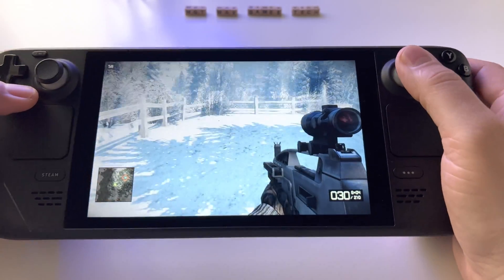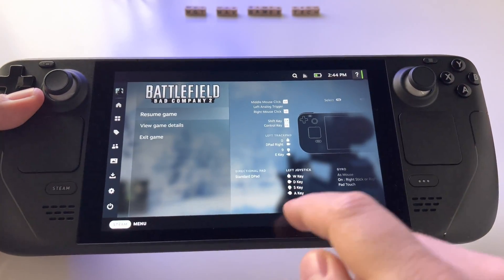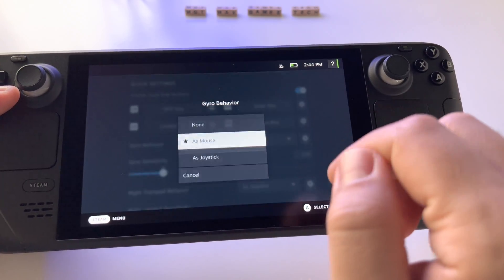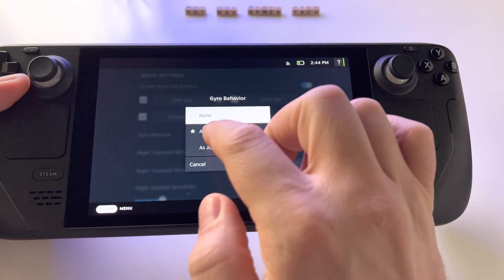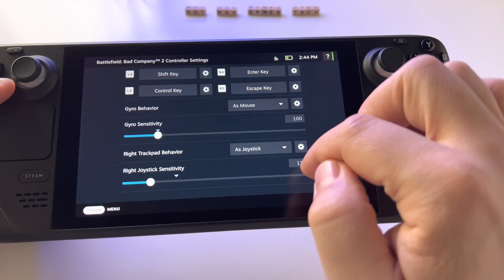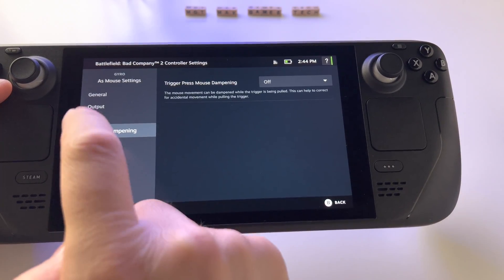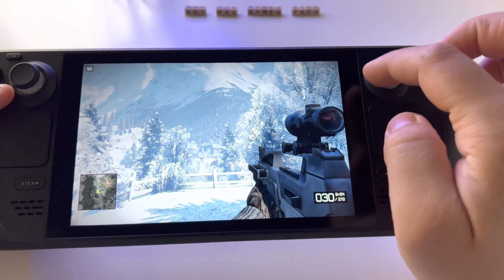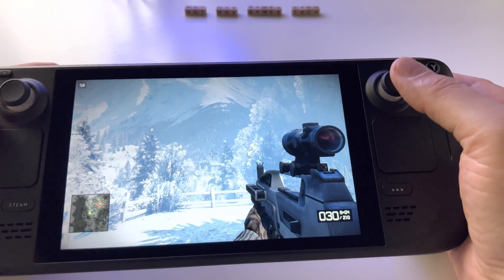How to activate gyroscope in any game on Steam Deck (even if the game doesn’t have that option)